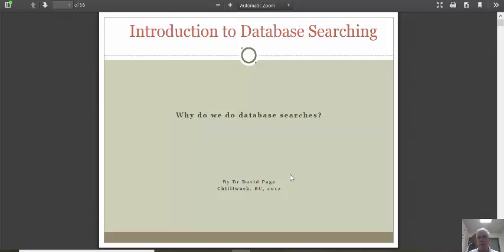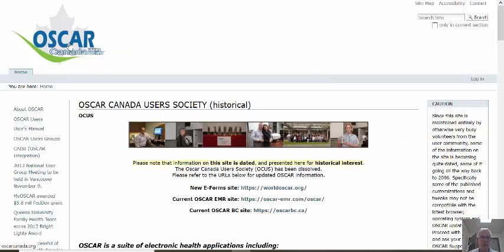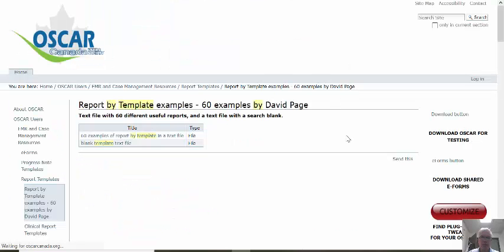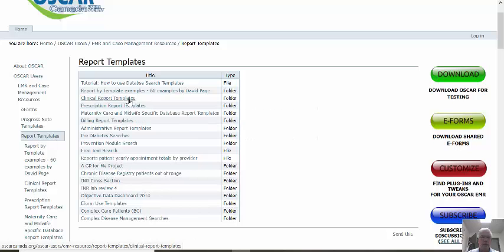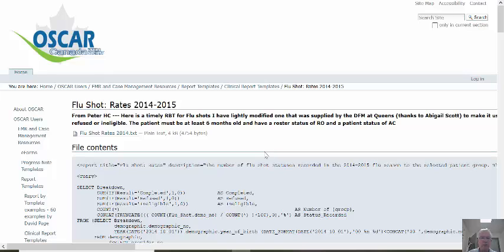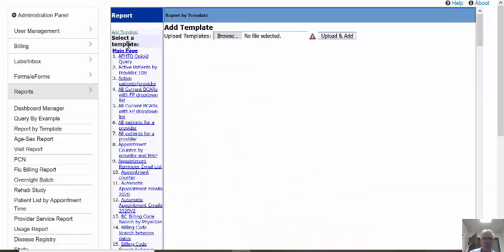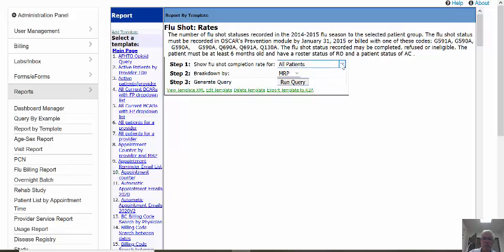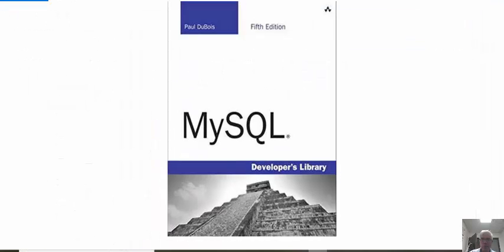Introduction to report by templates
For OSCAR EMR users, the basics of where to find report templates and how to upload them in to OSCAR EMR